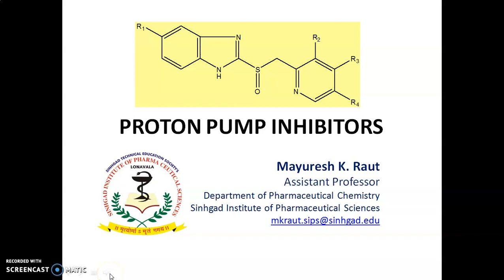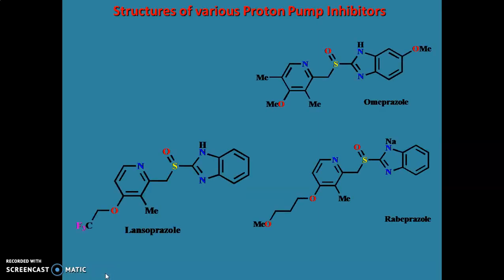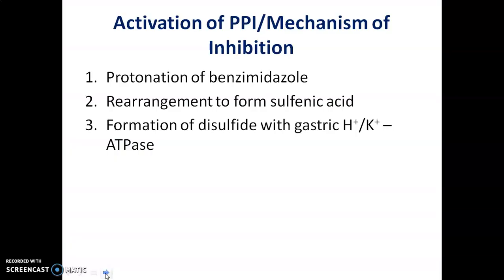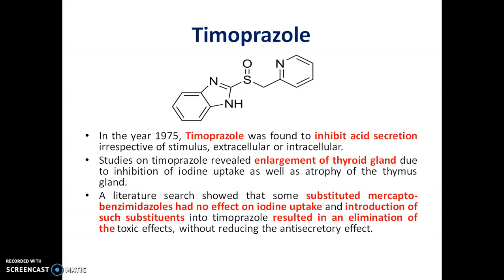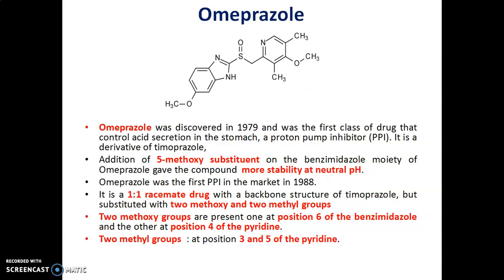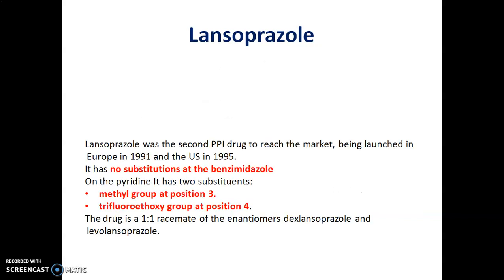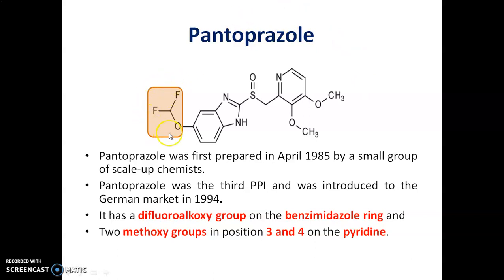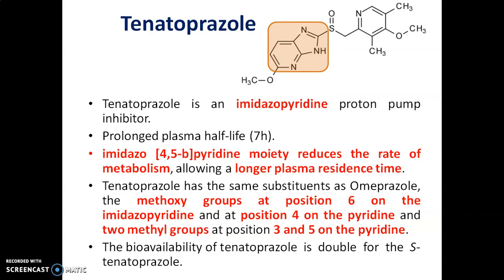Proton Pump Inhibitors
This video includes  mechanism of action, chemistry and SAR of various  Proton Pump Inhibitors (PPIs). It is very Useful for Final Year B.Pharm /GPAT/NIPER/GATE/M.Pharm Students.